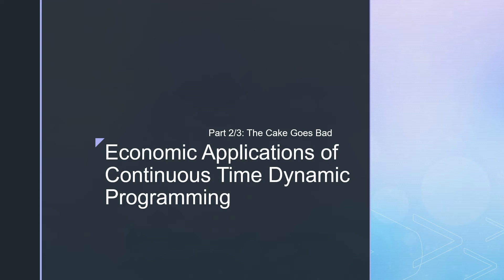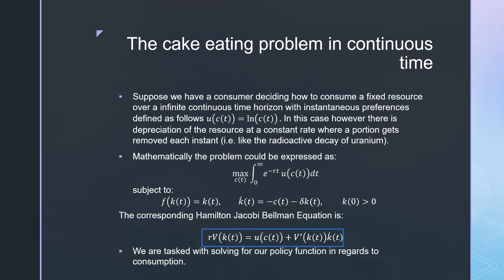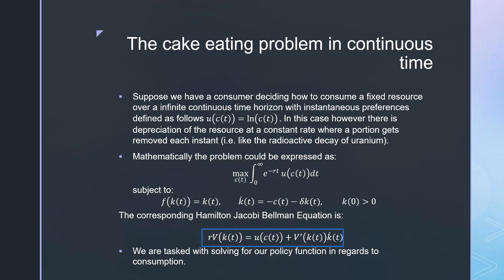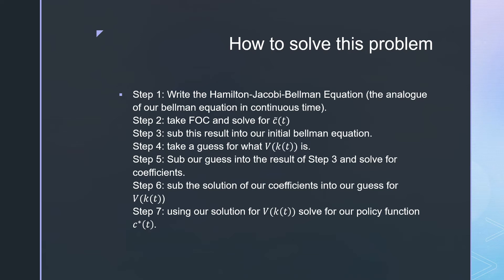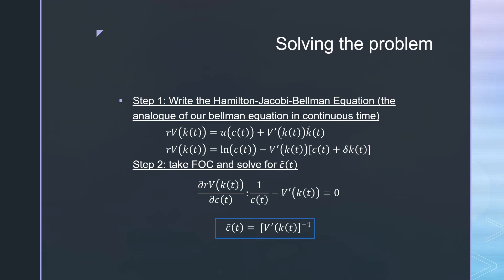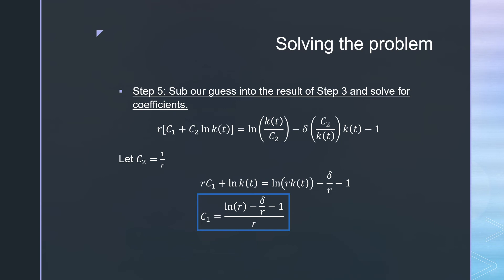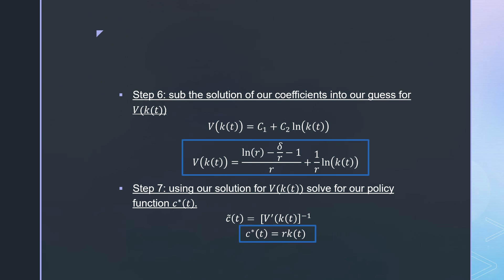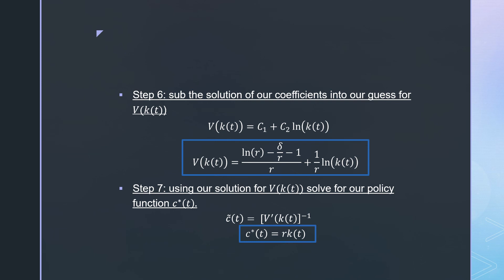Economic Applications of Continuous Time Dynamic Programming (2/3): The Cake Goes Bad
In this video we work through another continuous time cake eating problem, but this time we incorporate a depreciation factor to our cake size. We learn that this does not impact how our policy functions look like in regards to consumption.